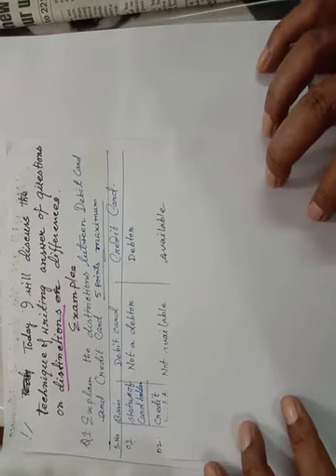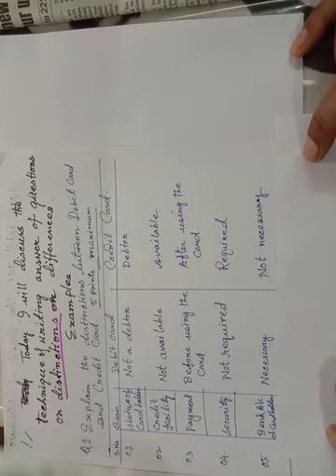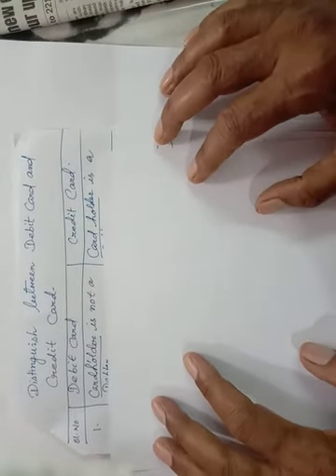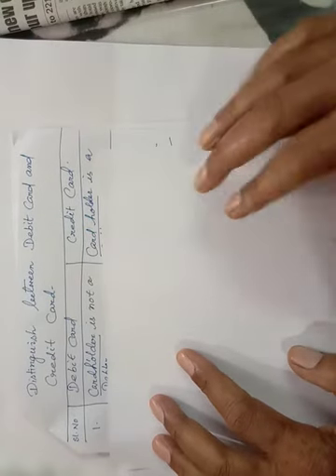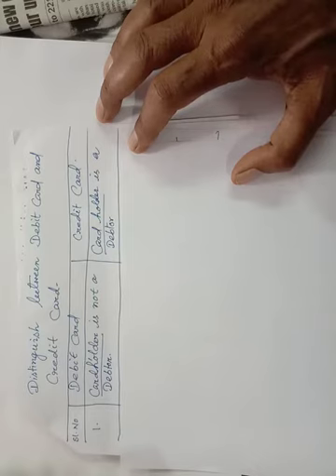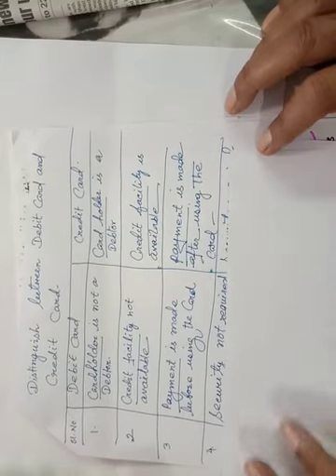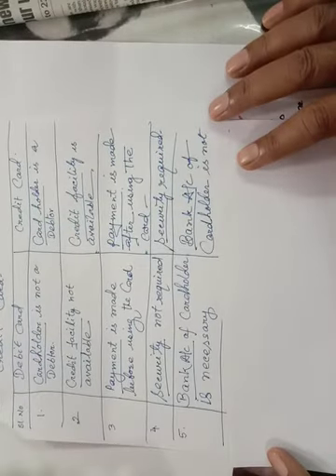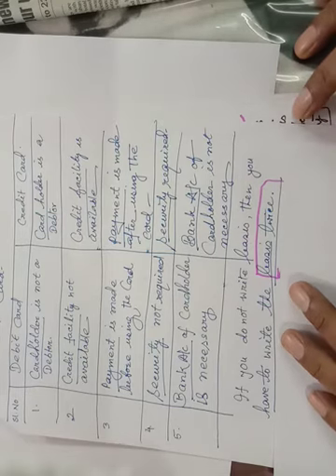For Commerce ISC ICSE and CBSE board examinees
The technique of writing answers on questions of differences or distinctions